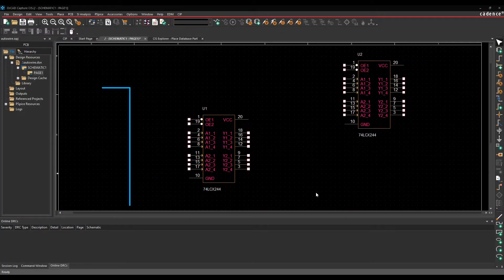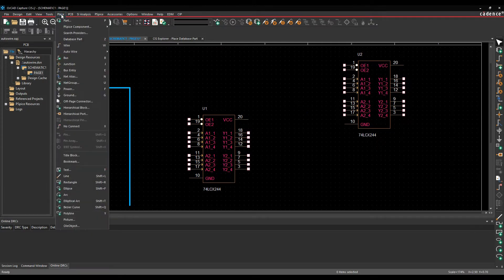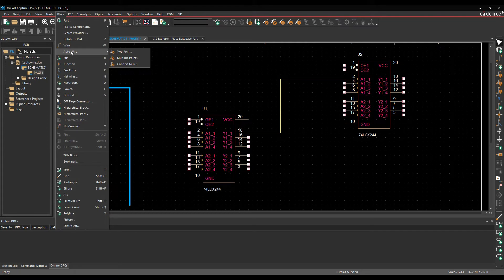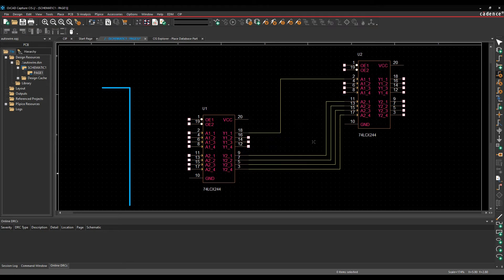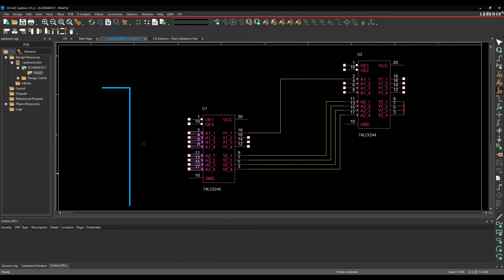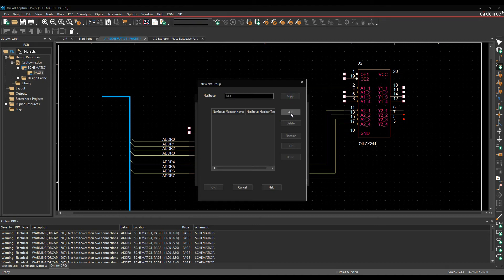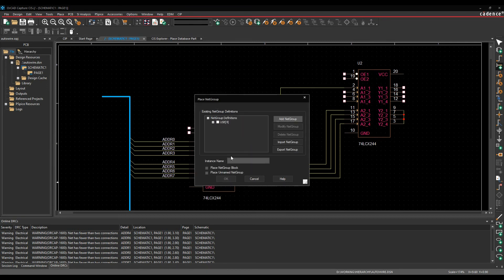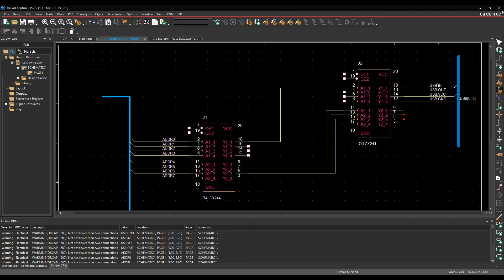OrCAD Capture Autowire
Here we exlpore the OrCAD Capture Autowire